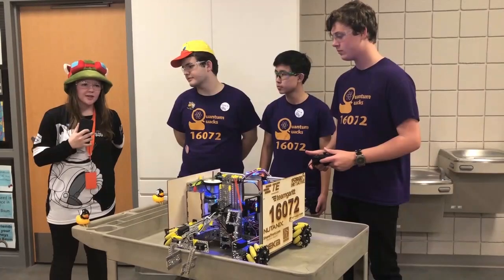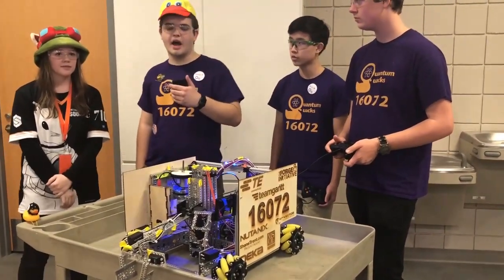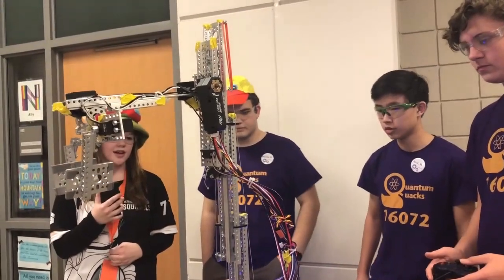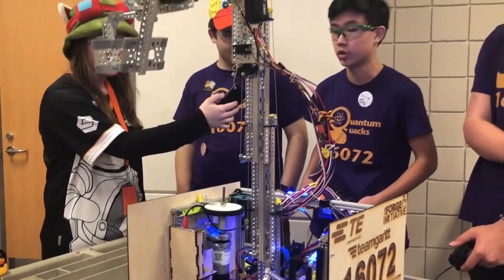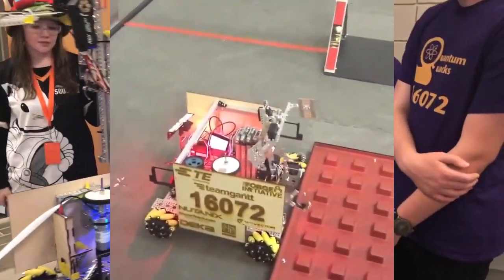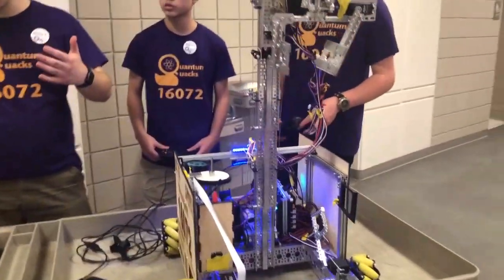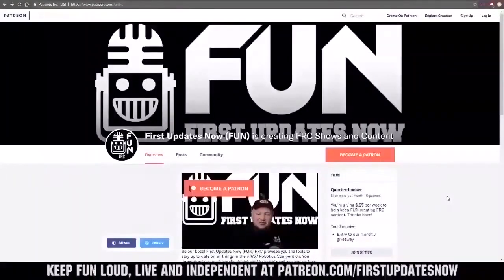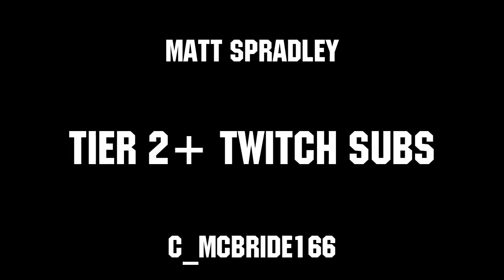Skystone Behind the Bot FTC 16072 Quantum Quacks - First Updates Now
to talk more FUN and Robotics!